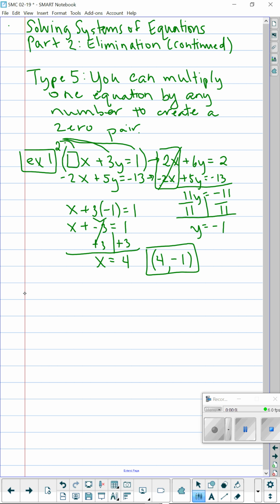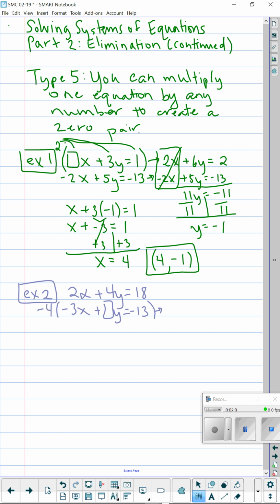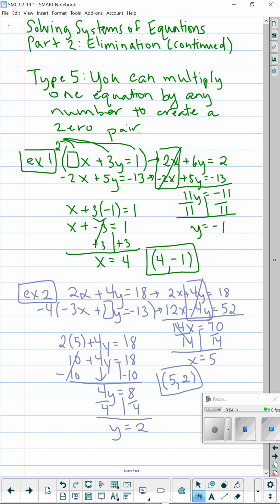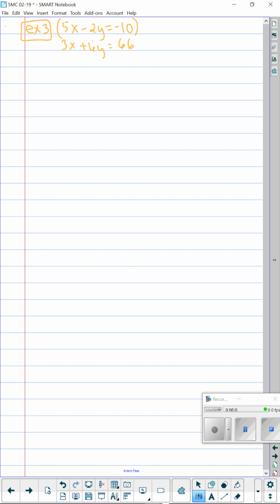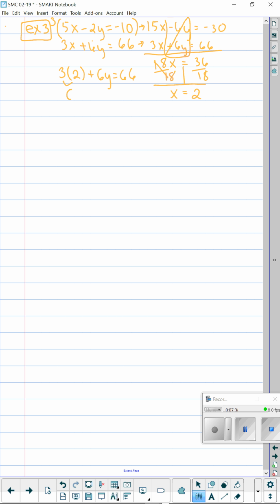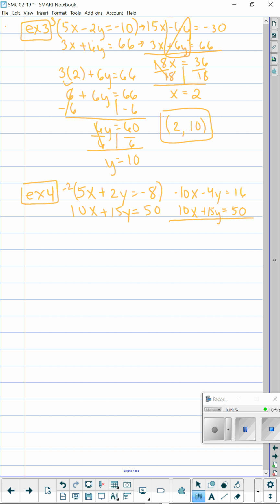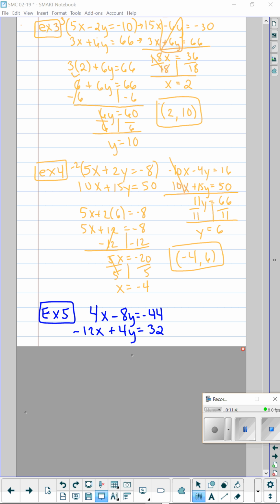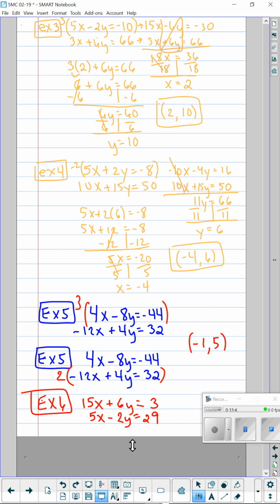notes for type 5 systems part 2